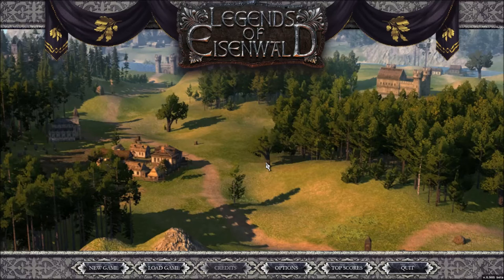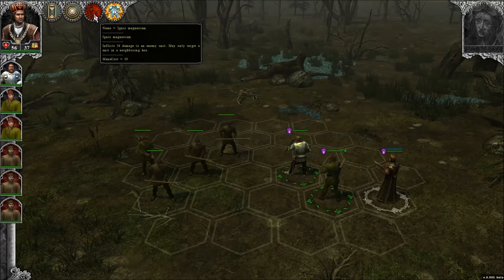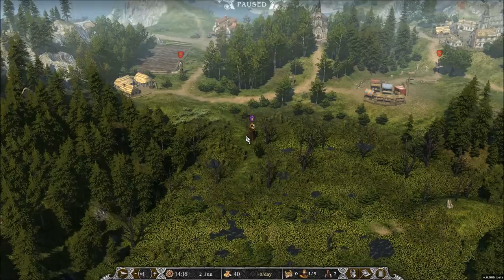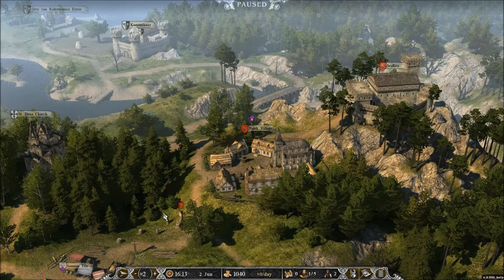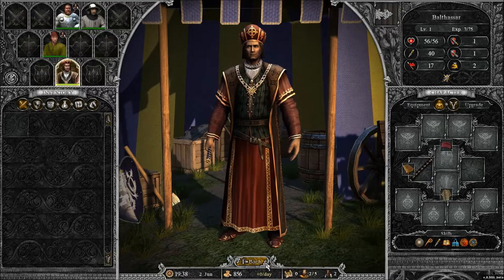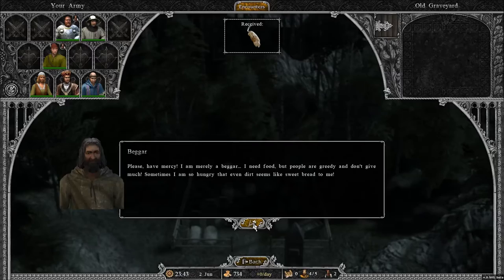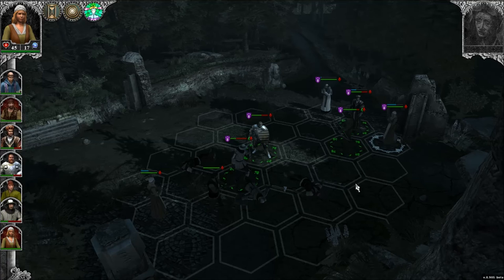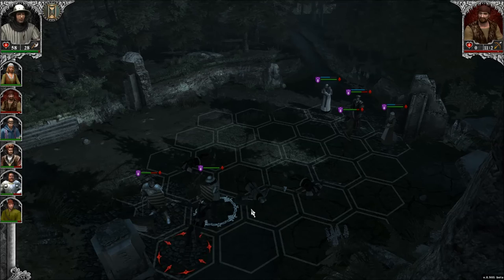Legends of Eisenwald - Beta Gameplay P1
Let's Play Legend of Eisenwald: Early Access! This is a turn-based RPG developed by Aterdux Entertainment, and we are going to be playing through the tutorial campaign as a Mystic. This is beta gameplay and is subject to change. Let's see what happens.